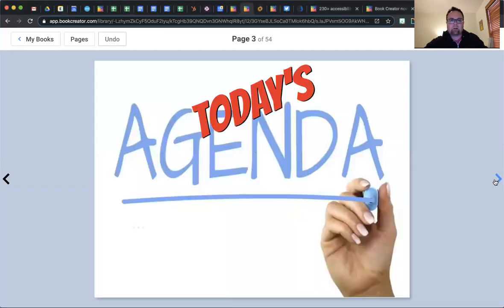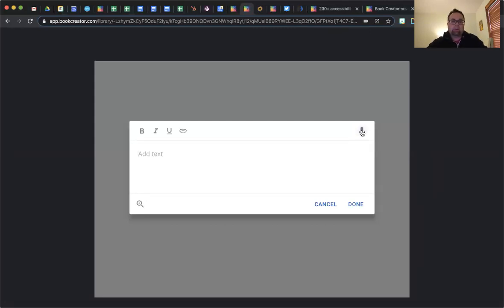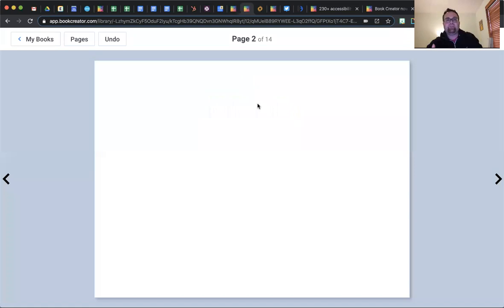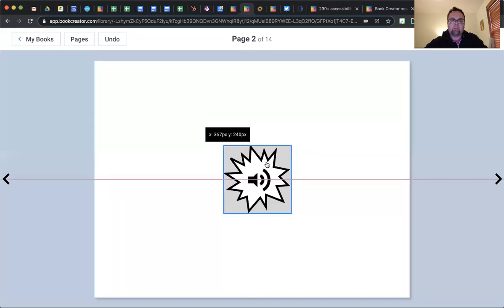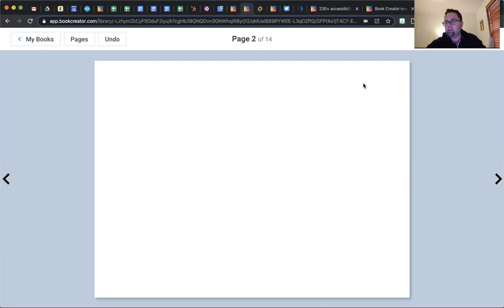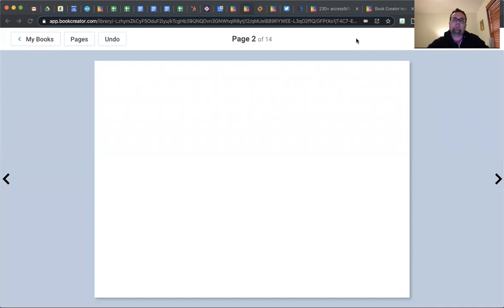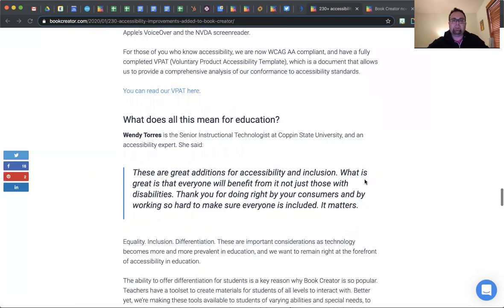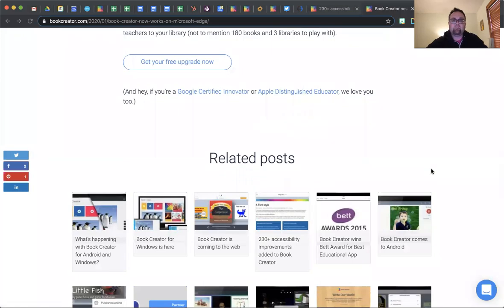New features in Book Creator (Feb 2020)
Jon Smith introduces our latest features - 230+ accessibility improvements, plus Book Creator now works in Microsoft Edge.